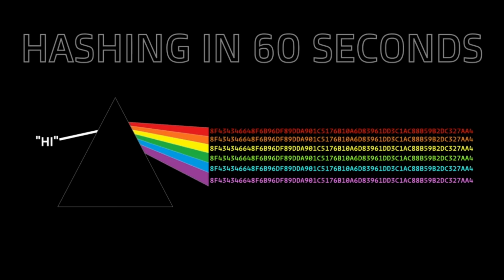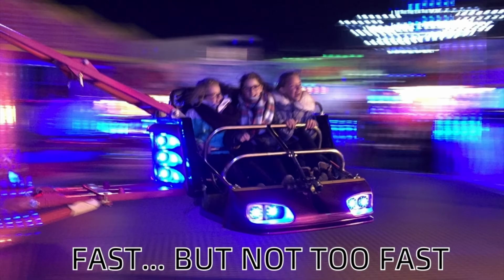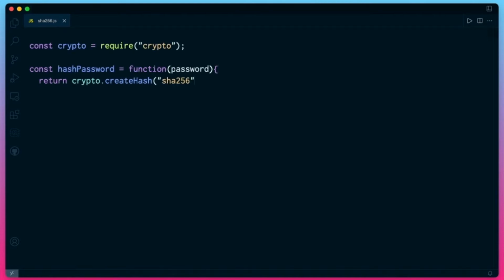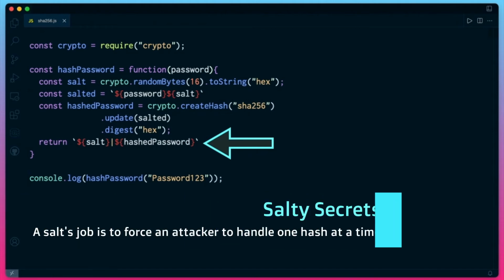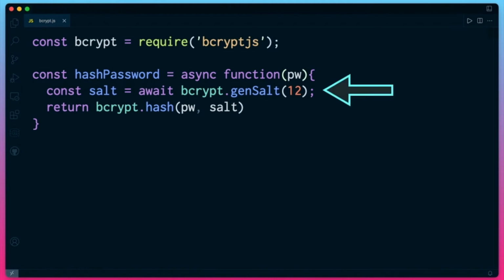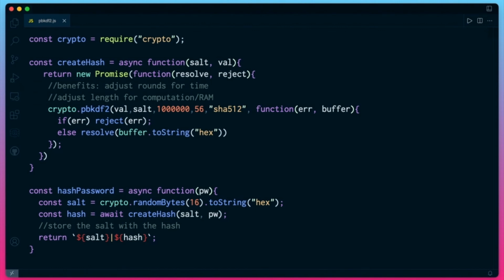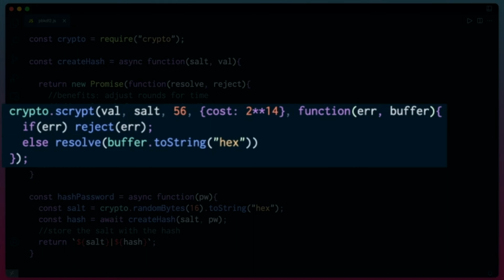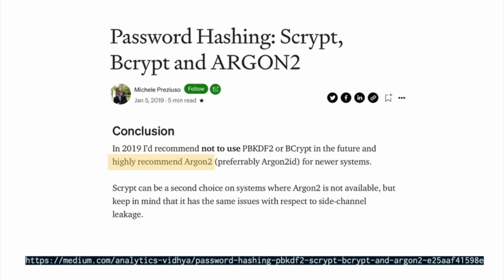What's the Best Hashing Algorithm for Storing Passwords?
If you’ve had to store sensitive user information in a database, you’ve probably heeded the advice to “just use bcrypt”. But do you know why? What other choices are there? In this video we take a deep look at bcrypt, pbkdf2, scrypt and argon2!